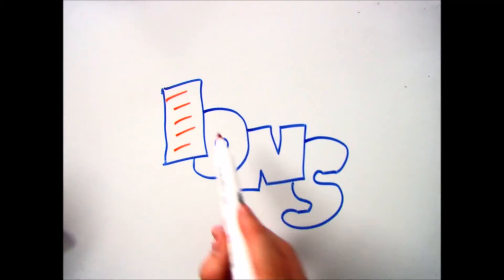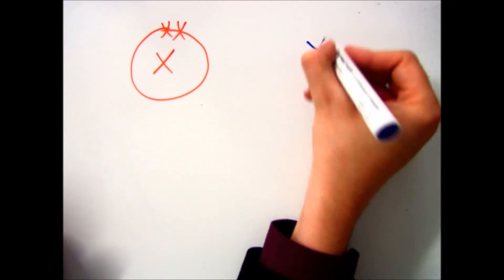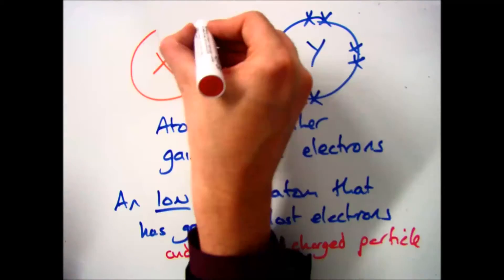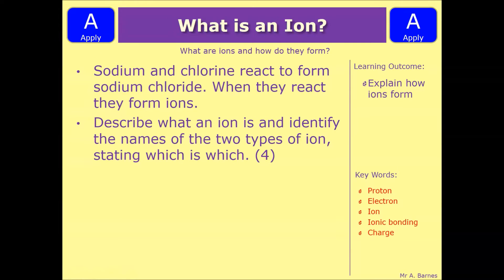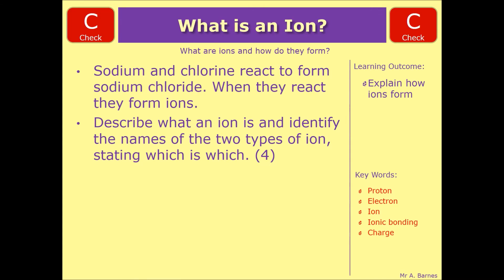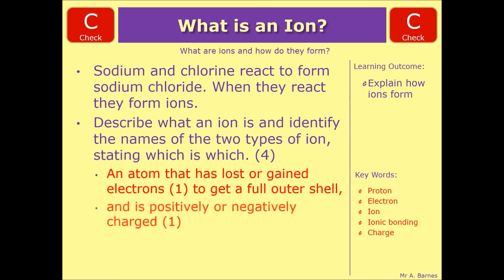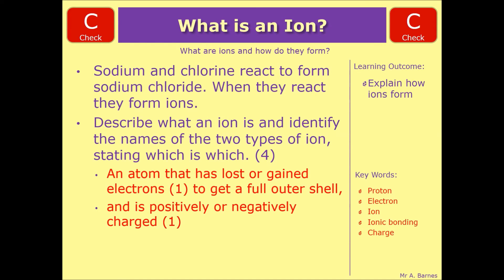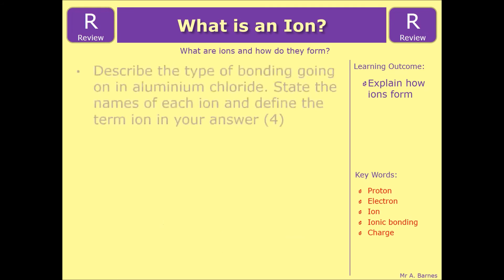GCSE Chemistry 1-9: What is an Ion?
1.22 Recall that an ion is an atom or group of atoms with a positive or negative charge